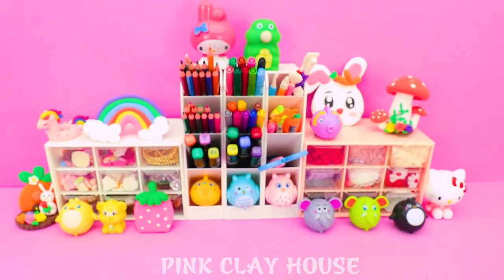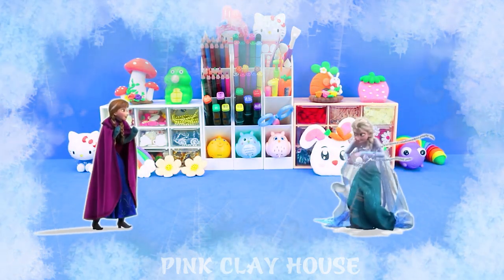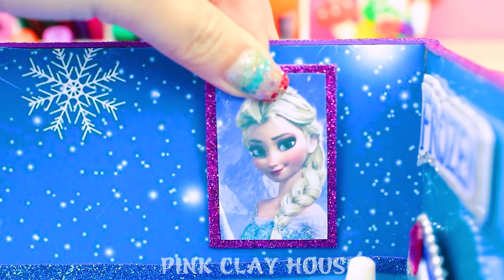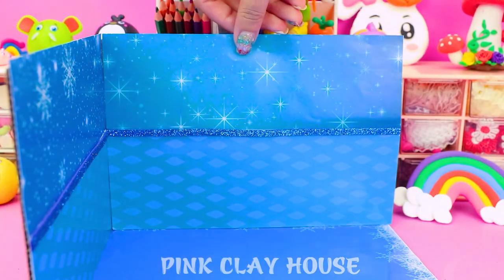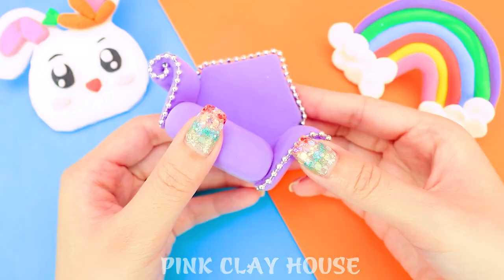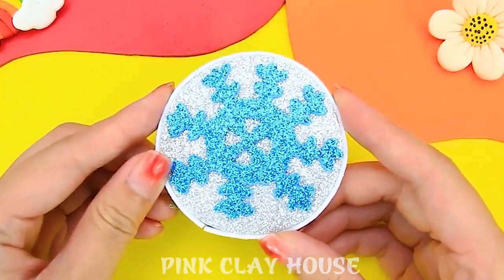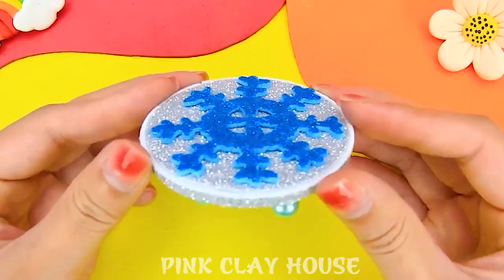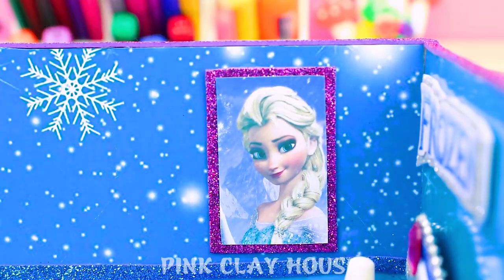How To Make Cute Unicorn House with Fish Tank Underground from Polymer Clay